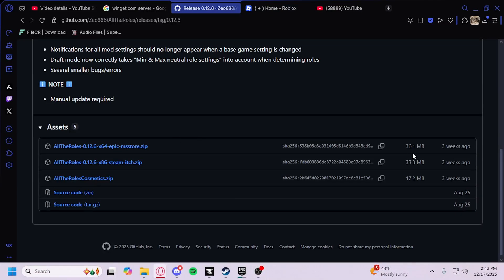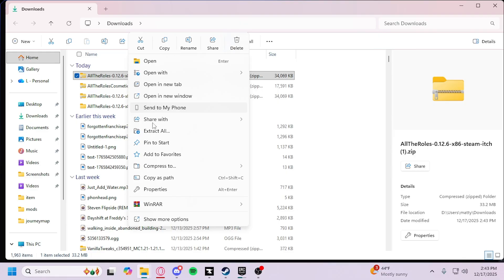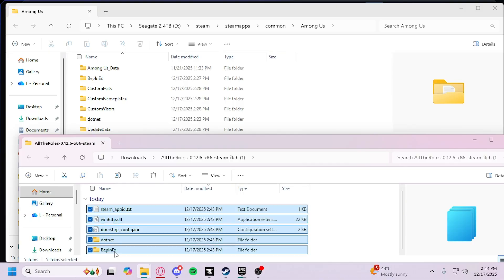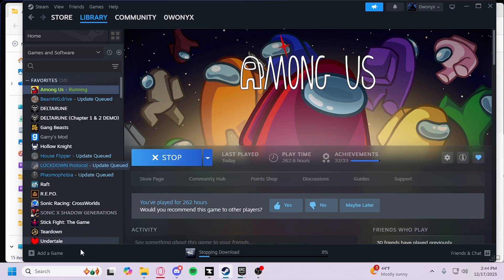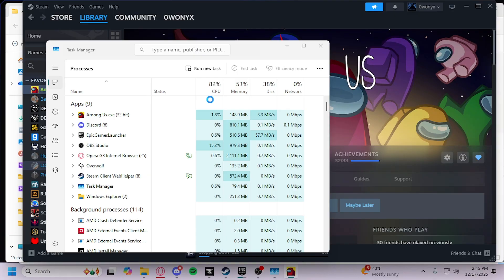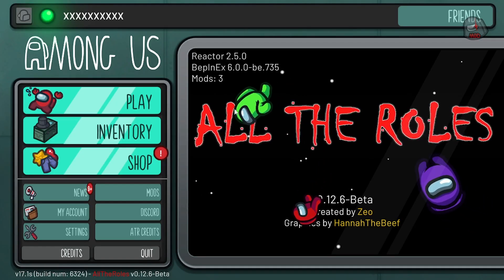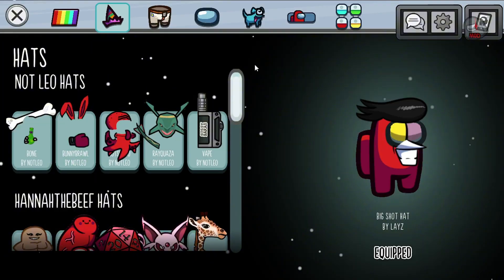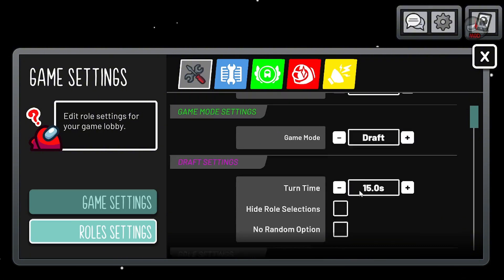How to Install All The Roles Mod! (Among Us)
All The Roles is a mod for Among Us which adds many new Roles, new Game Modes, new Map Settings and new Custom Cosmetics including Hats, Visors and Nameplates to the game.

This tutorial is for the Steam version of Among us, it should be similar for Epic Games as well.